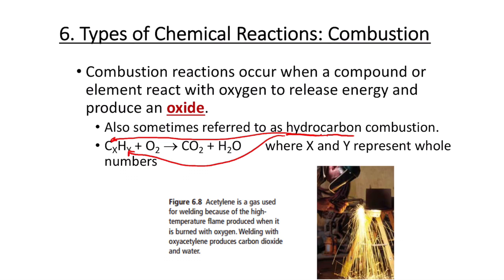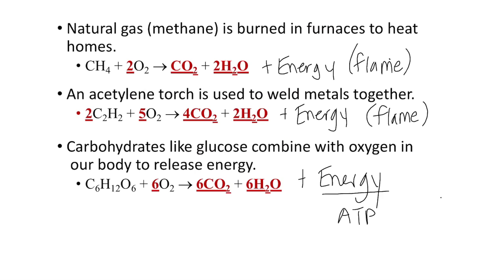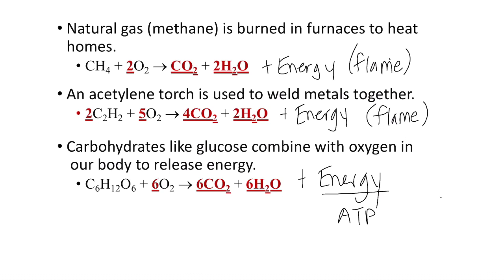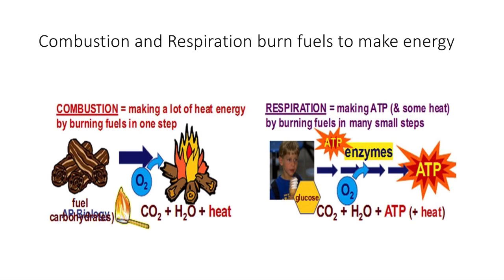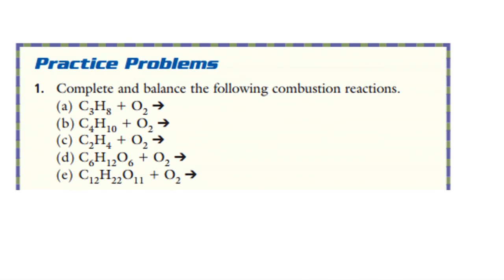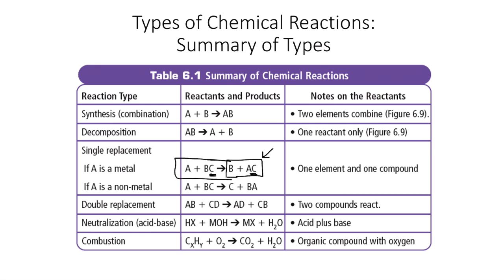Sci 10 - Chemistry Lesson 15